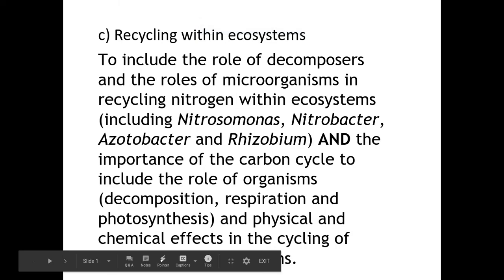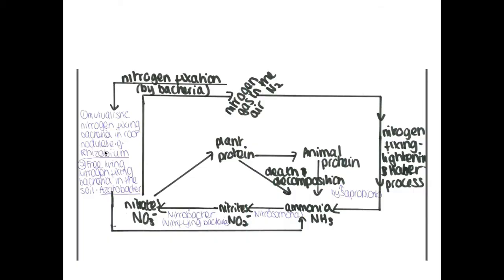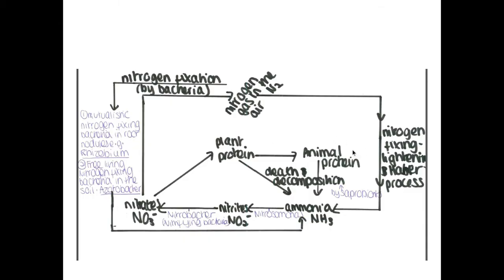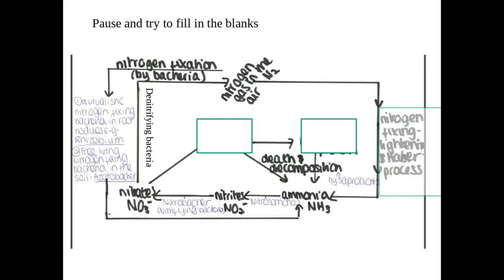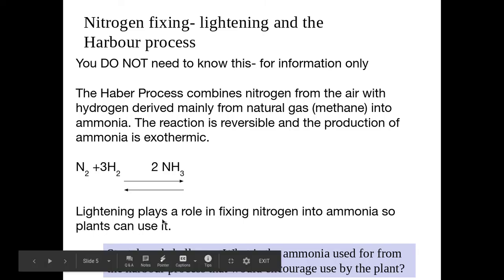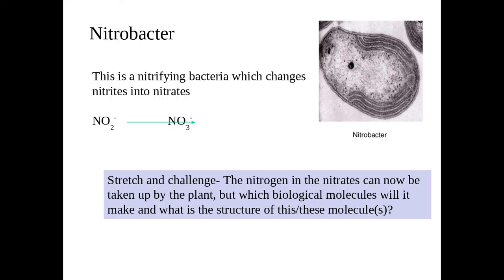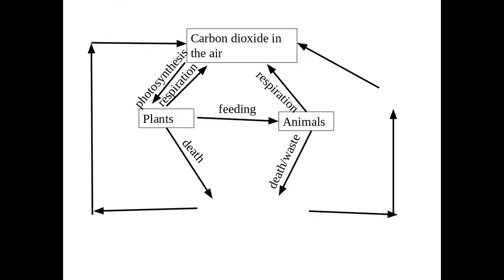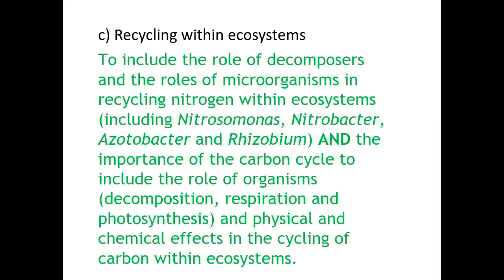6.3.1. Ecosystems c) Recycling within ecosystems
6.3.1. Ecosystems A level Biology A OCR
c) Recycling within ecosystems
To include the role of decomposers and the roles of microorganisms in recycling nitrogen within ecosystems (including Nitrosomonas, Nitrobacter, Azotobacter and Rhizobium) AND the importance of the carbon cycle to include the role of organisms (decomposition, respiration and photosynthesis) and physical and chemical effects in the cycling of carbon within ecosystems.